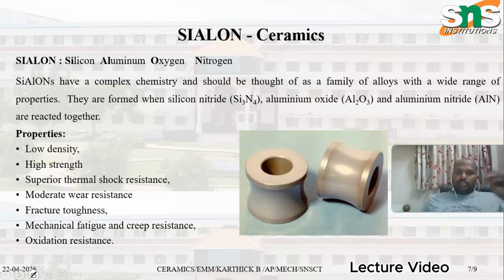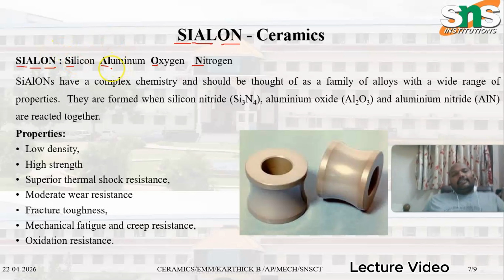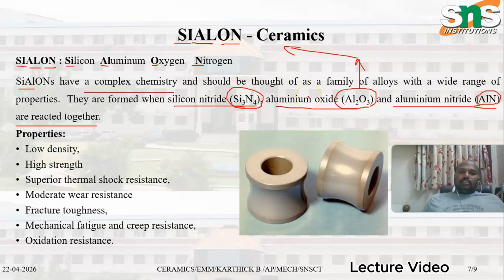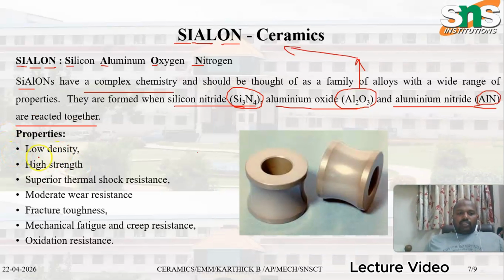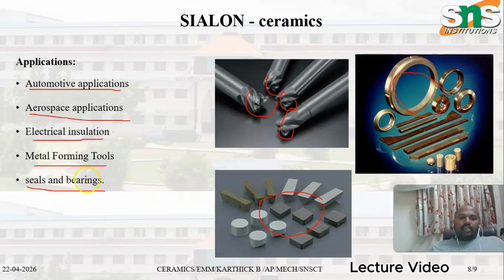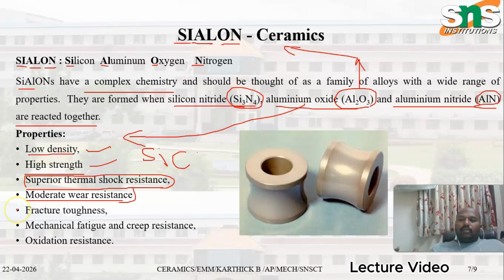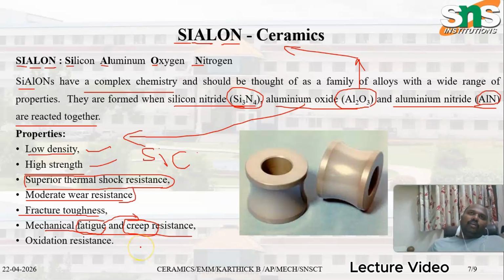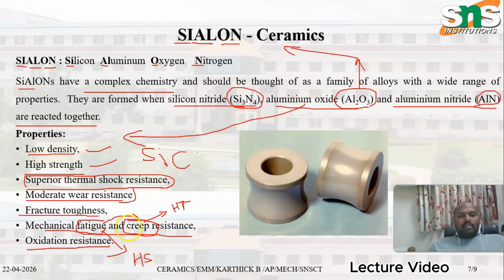Lecture Video on Ceramics 3 | Material Science | SNS Institutions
Ceramics are widely used in everyday life as well as in advanced technological fields. Traditional ceramics include products like porcelain, earthenware, and cement, while advanced ceramics are used in components such as turbine blades, biomedical implants, and electronic devices like capacitors and insulators. Their electrical insulating properties and chemical stability make them essential in the electronics industry. With ongoing research and development, new types of ceramics with improved toughness and functionality are being developed, expanding their applications in modern engineering and technology.